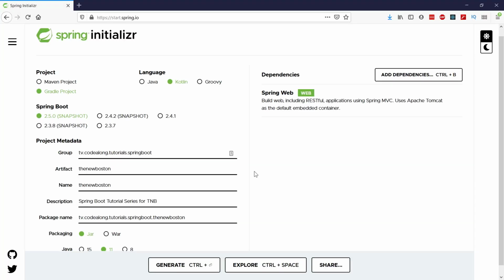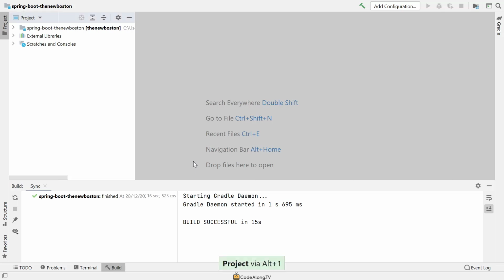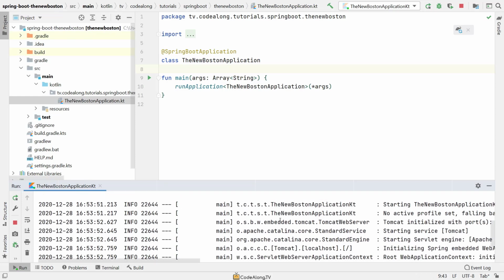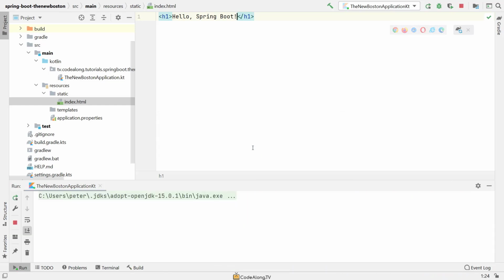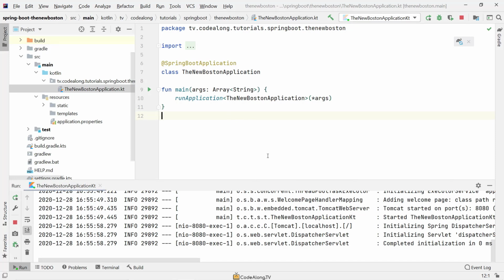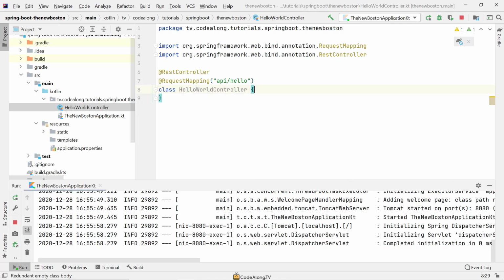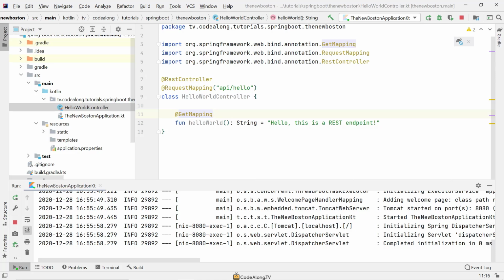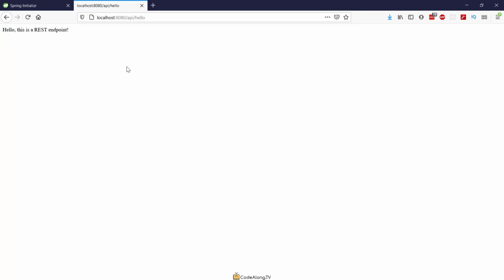Spring Boot with Kotlin & JUnit 5 - Tutorial 2 - Hello World